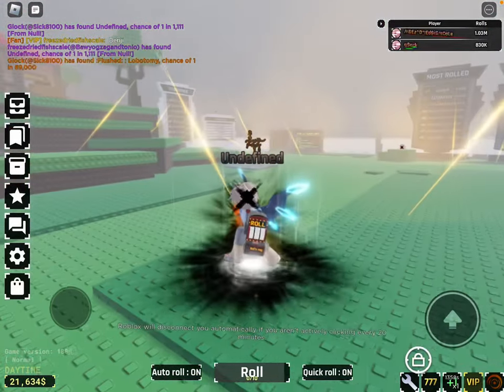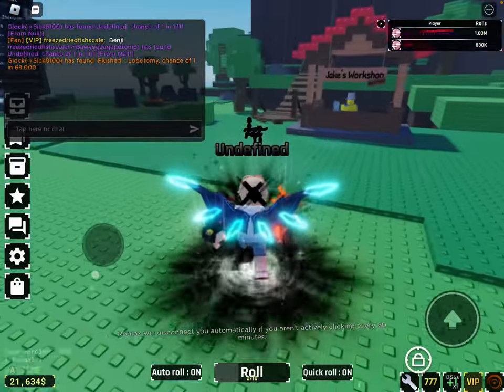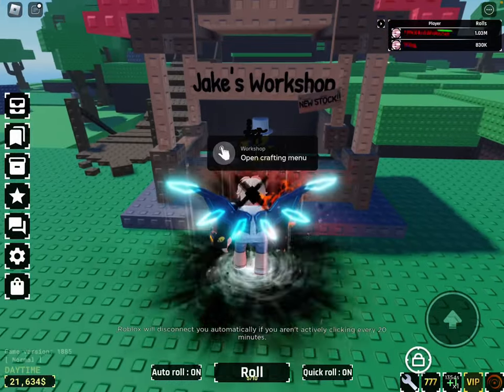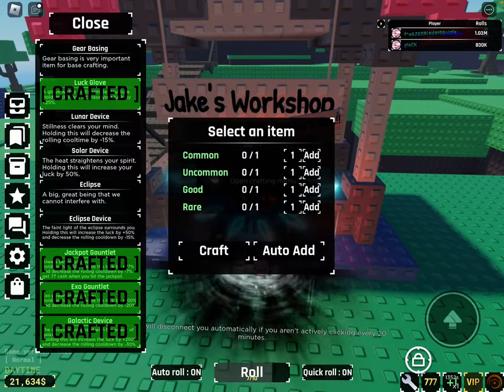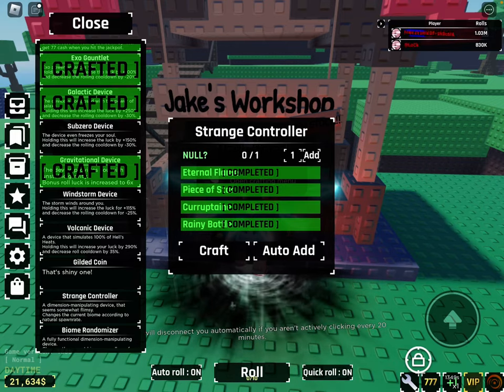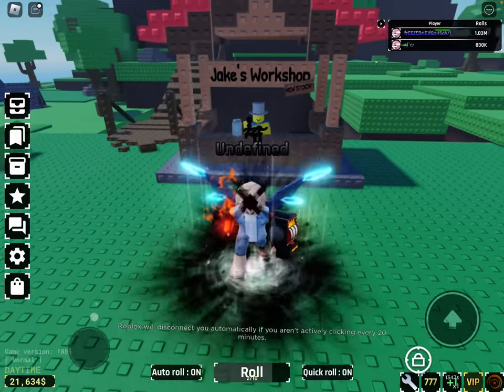Crafting strange controller in Sols rng